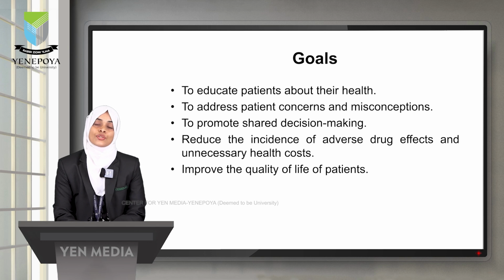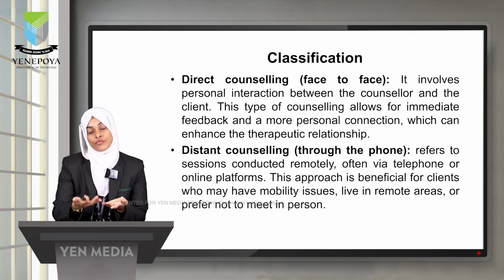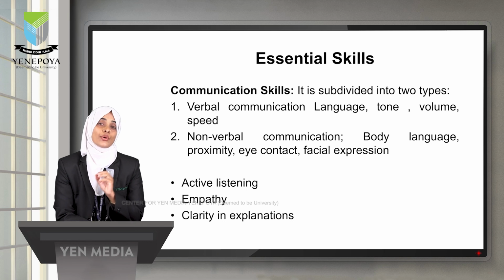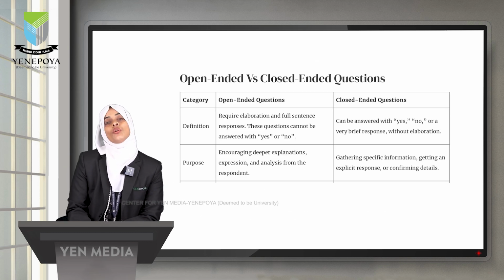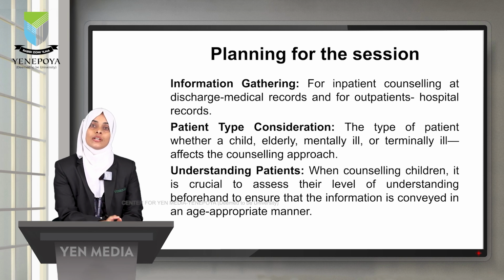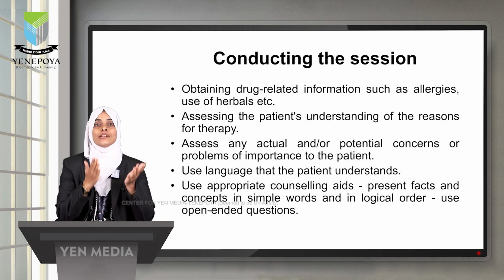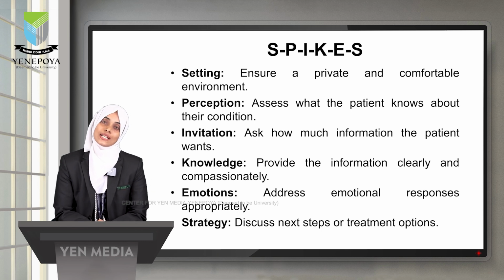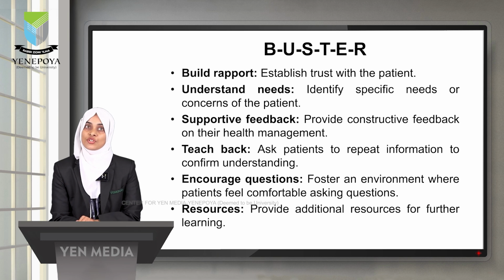Patient Counselling | Pharmacy Practice | Yenepoya Pharmacy College & Research Centre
Patient Counselling

By: Mrs. Fathima
Associate Professor & HOD
Department of Pharmacy Practice